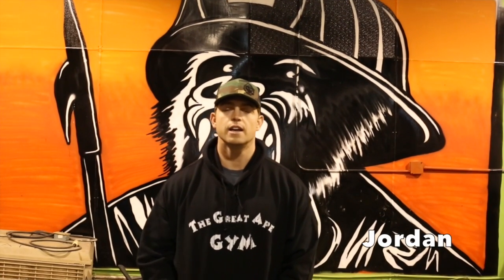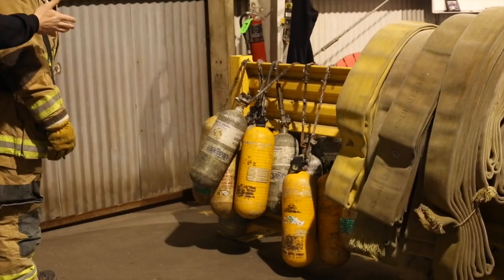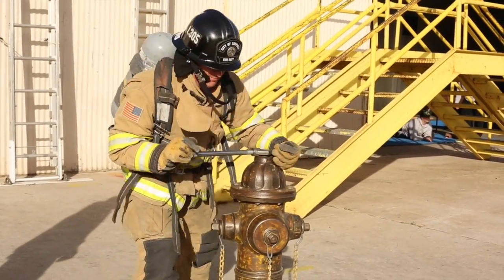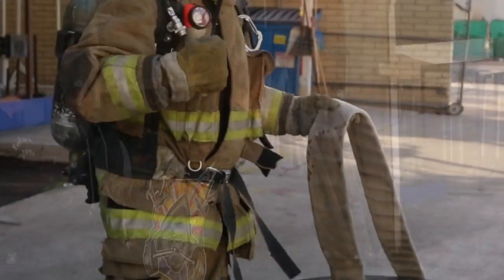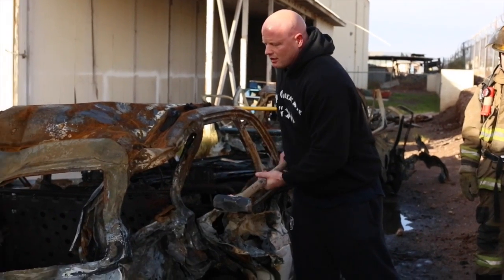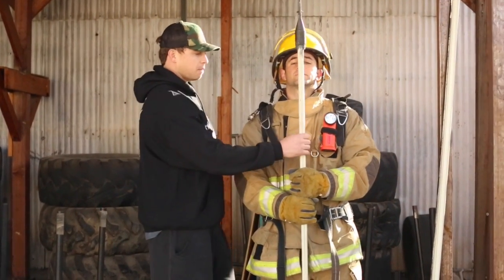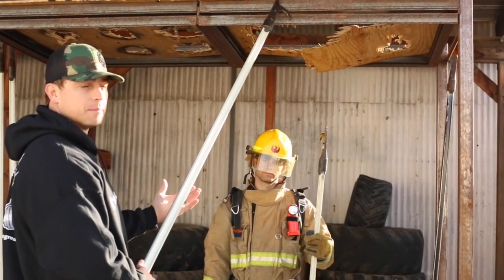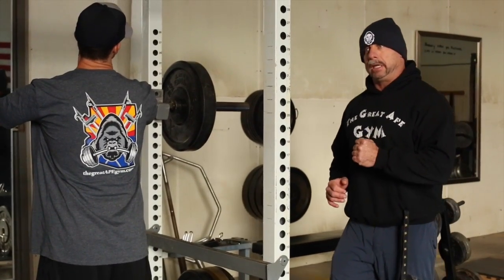Ape Academy Basics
THE GREAT APE GYM

The Great Ape Gym members demonstrate the basics of the Ape academy skills. This is an overview of the basic events that you will learn in the Ape academy.

CATHY ROGERS PHOTOGRAPHY
Video/Photography By: Cathy Rogers
Facebook.com/cathyrogersphotography